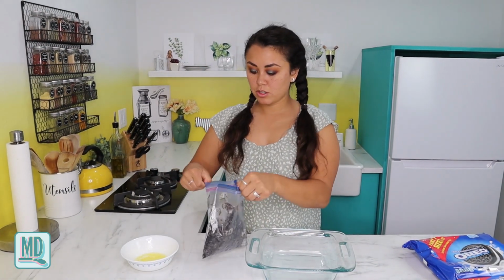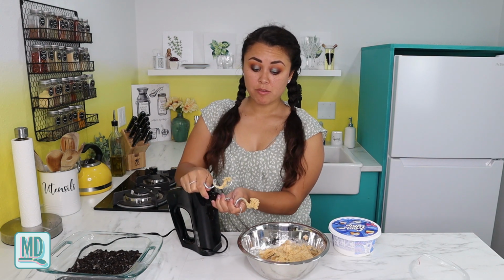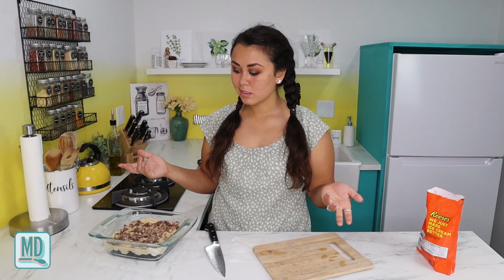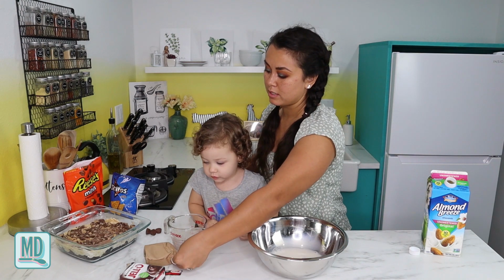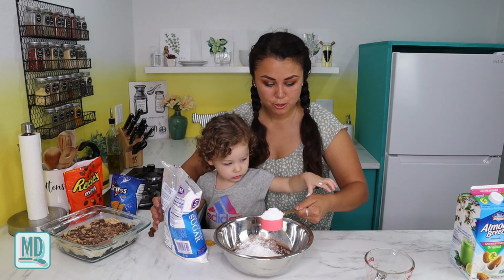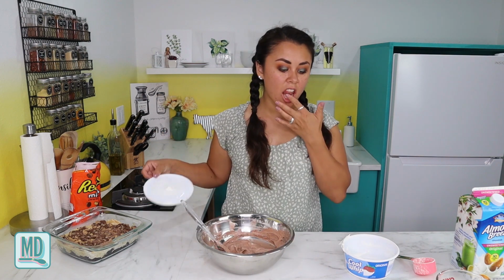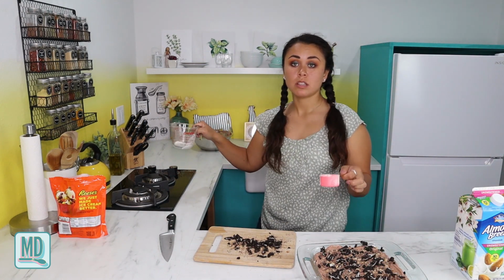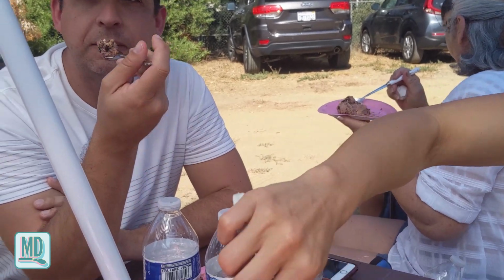Birthday Special | PEANUT BUTTER CHOCOLATE HEAVEN | Maedae in the Kitchen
Hello beautiful people! It’s my birthday! I can’t believe it is finally here! This year has been crazy and I never thought in March 2020 I would be celebrating a quarantine birthday in October. But here I am! Last year my birthday special was a pretty long process and took hours to make, this year I wanted to keep it simple with a peanut butter chocolate no bae cheesecake. I’m so glad I did because this dessert was so deliciously delicious! There is a clip at the end of my video with some one my family having a try of it. Hope you stay til the end to see it! See you guys next Wednesday! :D

Equipment: Canon EOS M50, Rode VideoMic GO, Neewer Ring Light Kit:18"/48cm, UBeesize Tripod S, SanDisk 256GB Extreme SDXC, LimoStudio 700W Photo Video Studio Soft Box Lighting Kit